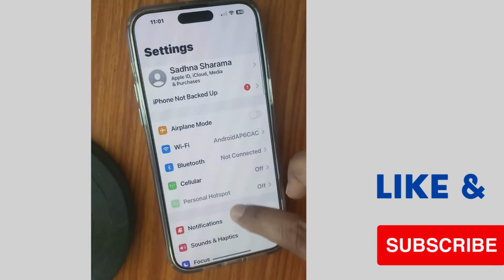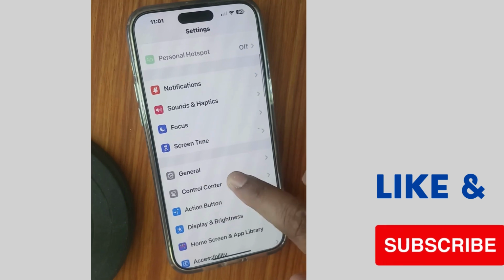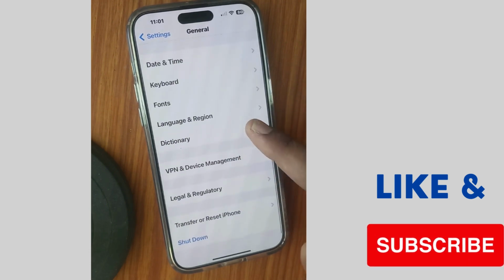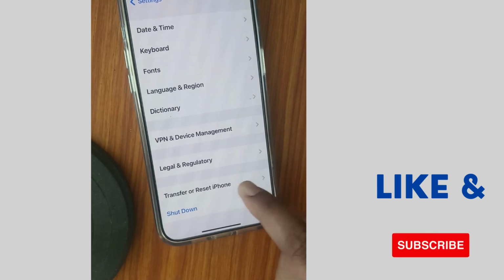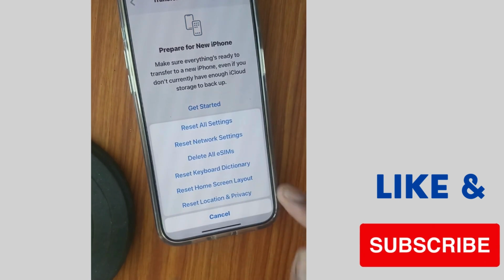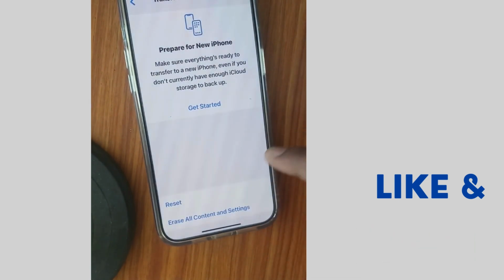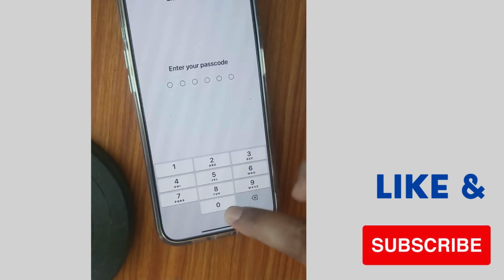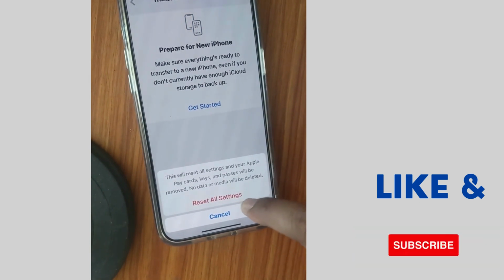iPhone Error 4013 How to Fix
How to Fix iPhone 15 Error 4013. The iPhone could not be restored. An unknown error ocurred.